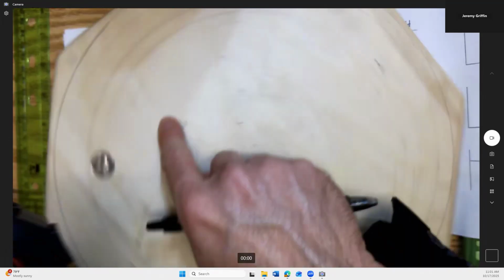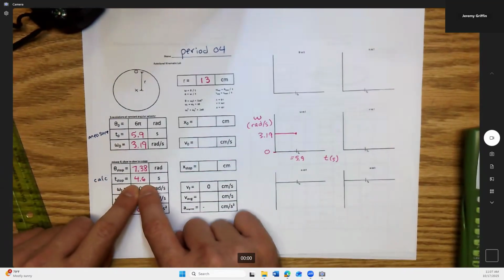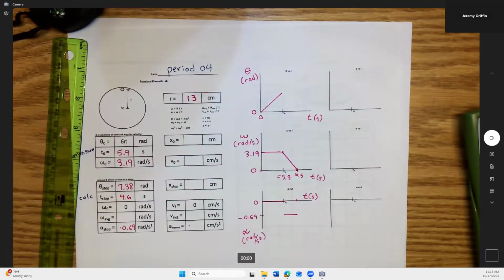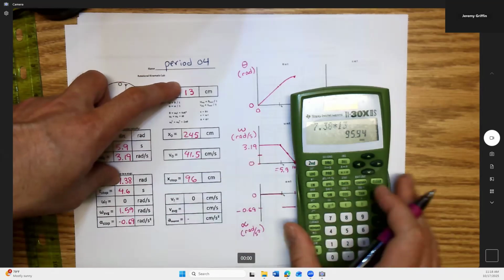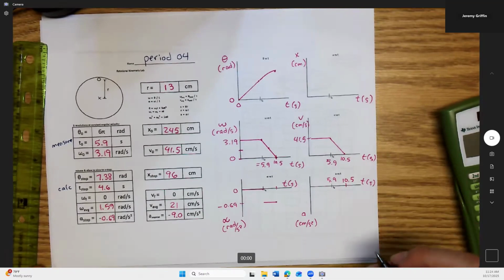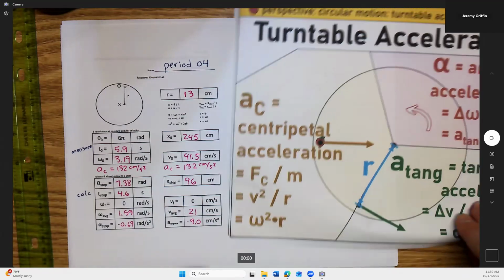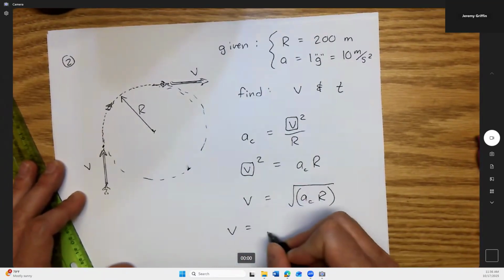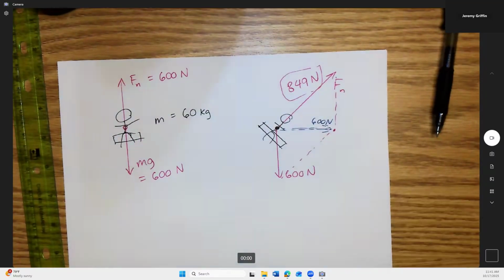2025 1017 - AP Physics Day 48 - Finish Rotational Kinematic Lab